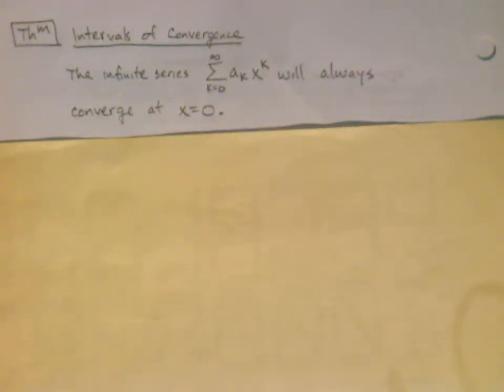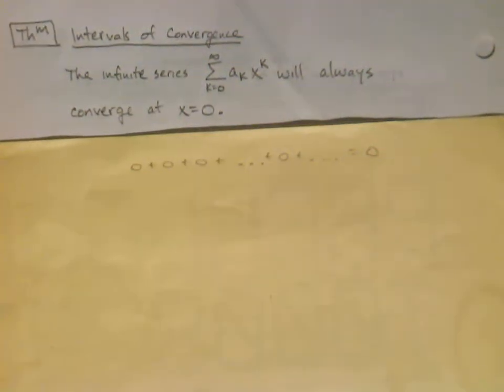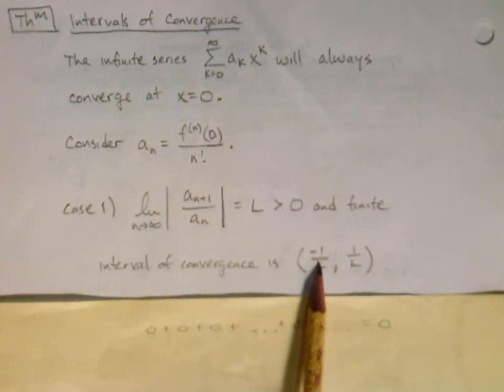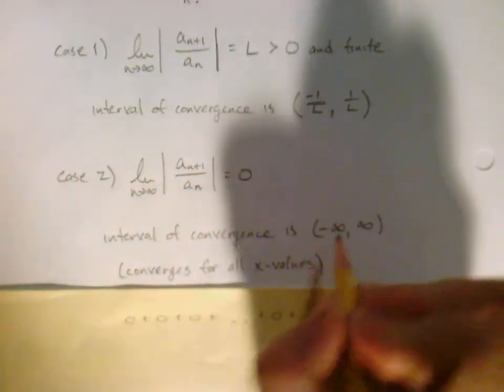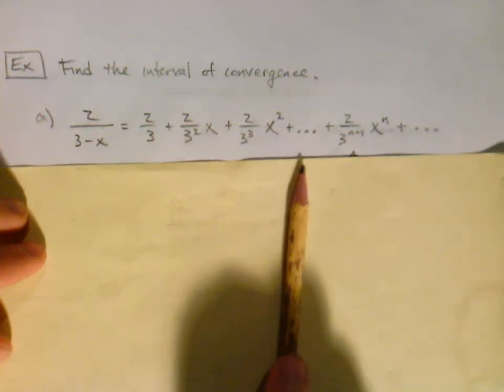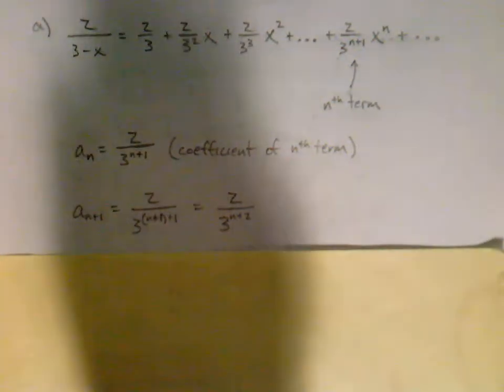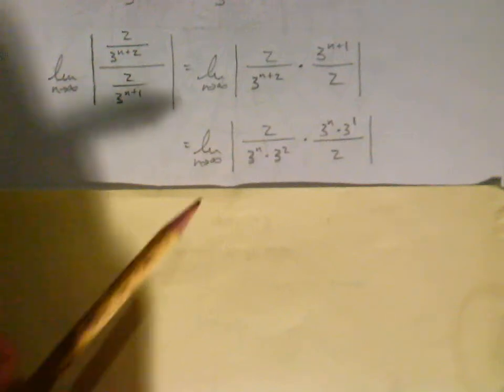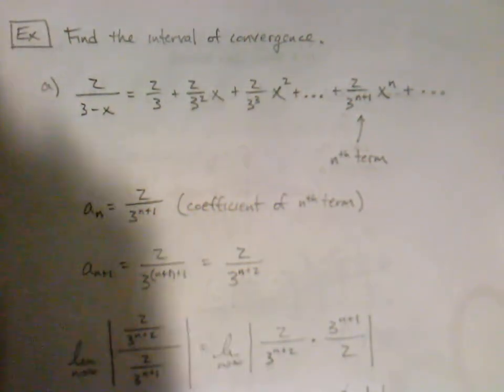122, 10.2 - part 2